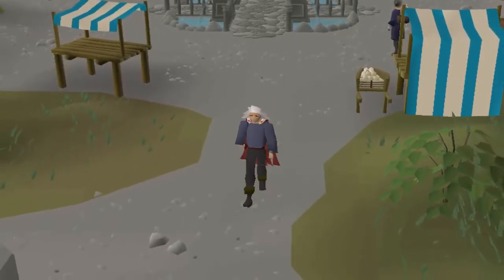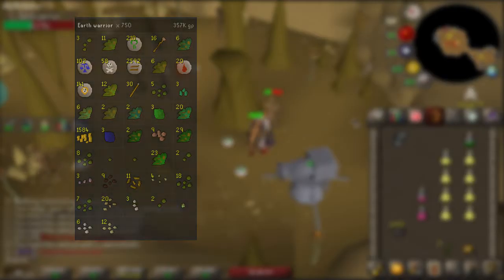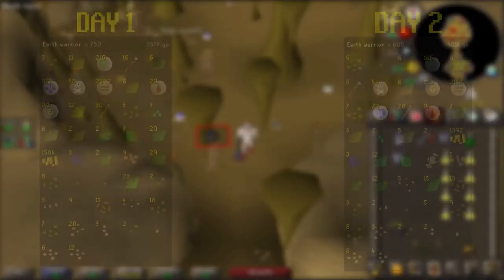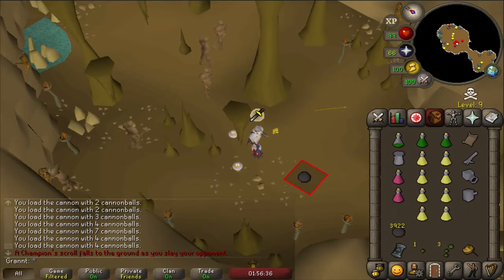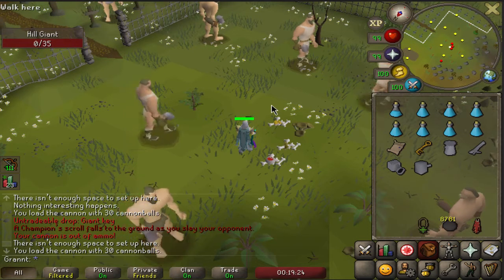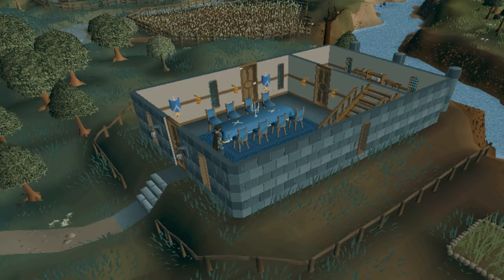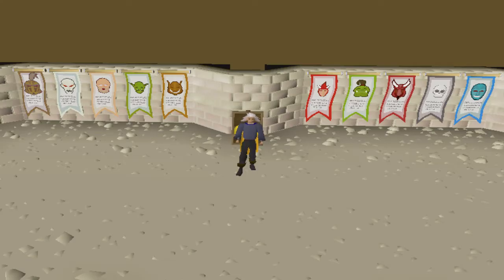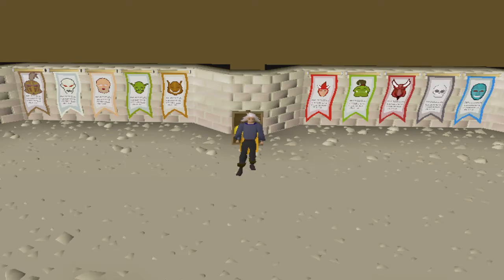FINALE - Road to Champion's Cape #5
Thank you all so much for watching this series, I cant wait to continue on and make more content, if you enjoyed feel free to like and ill see you all in the next video!